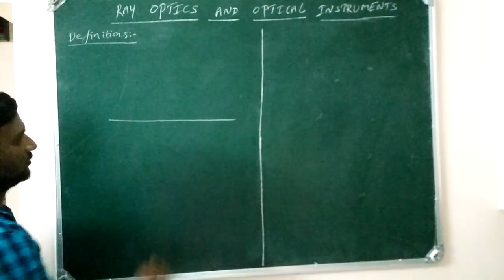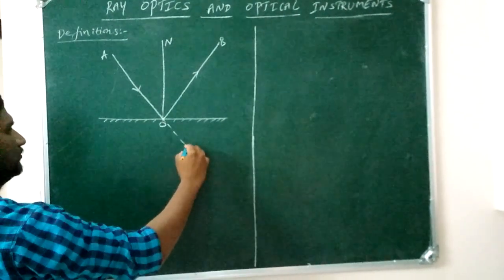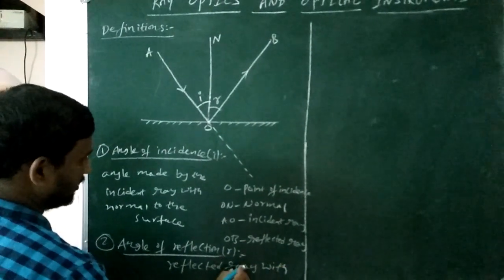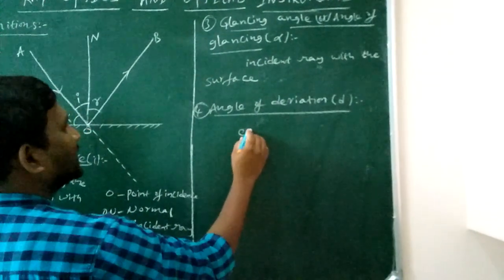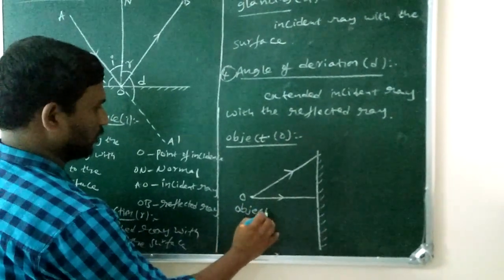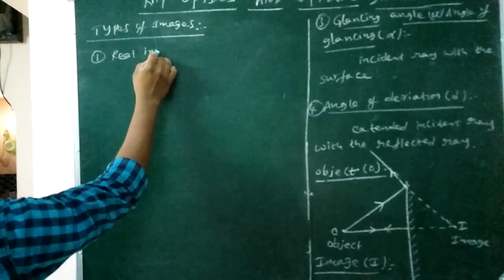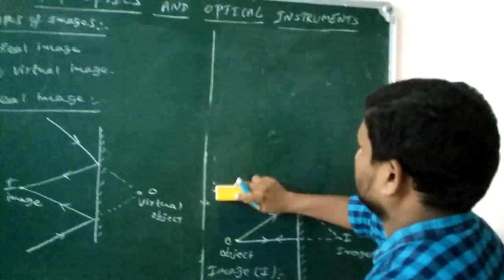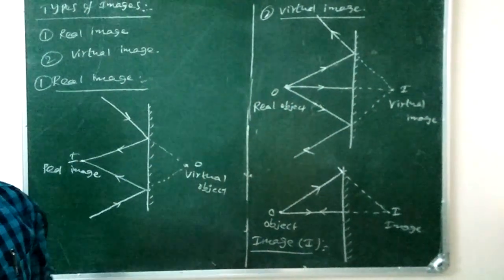Ray Optics Part 2